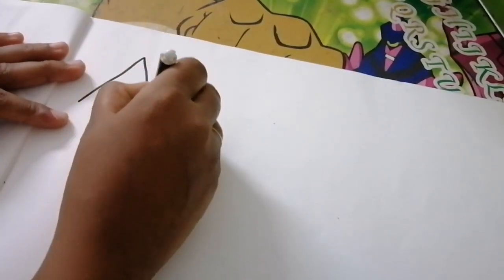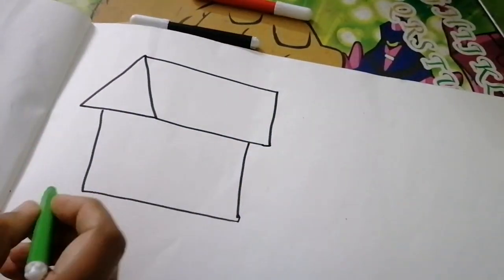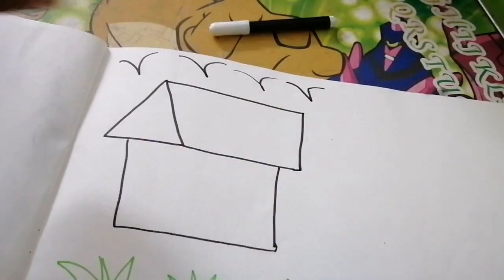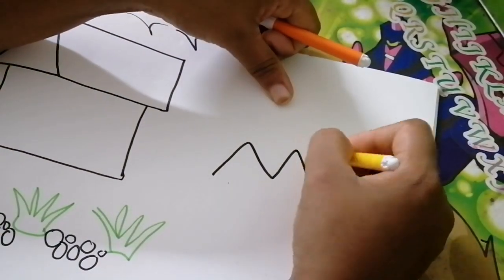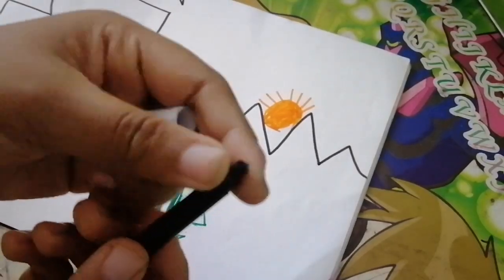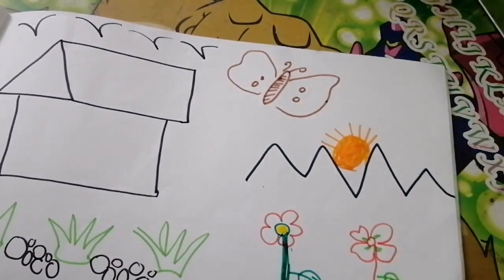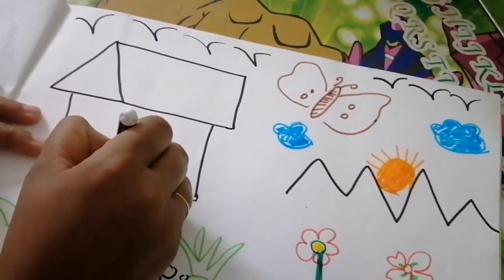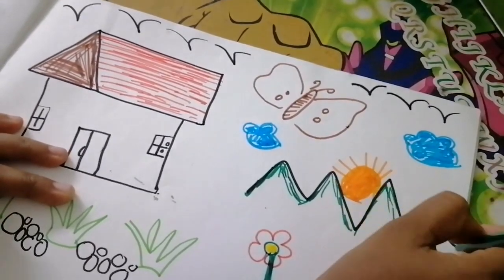പിഞ്ചു കുഞ്ഞുങ്ങൾക്ക് പോലും വരക്കാം Banuswold Banusworld